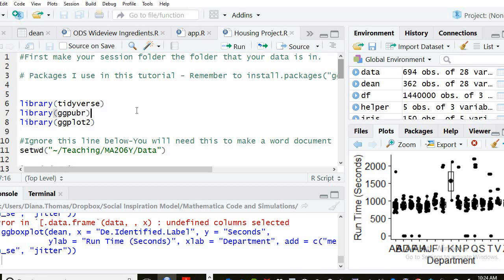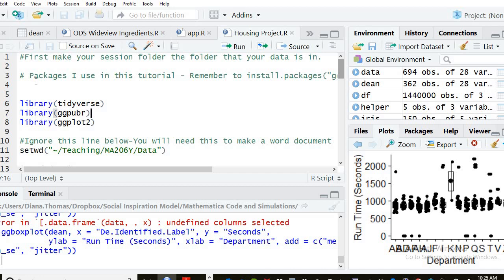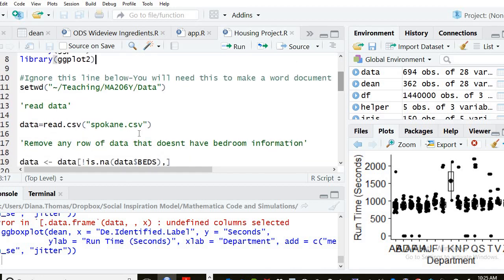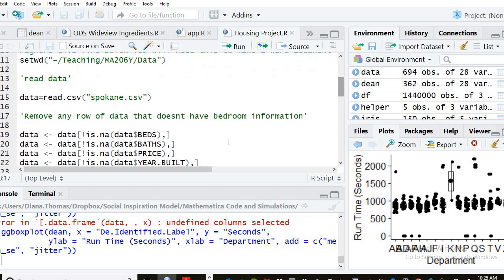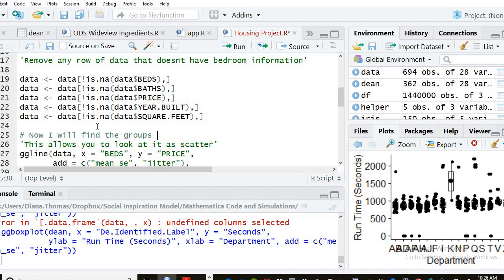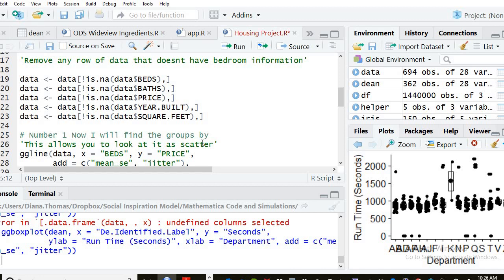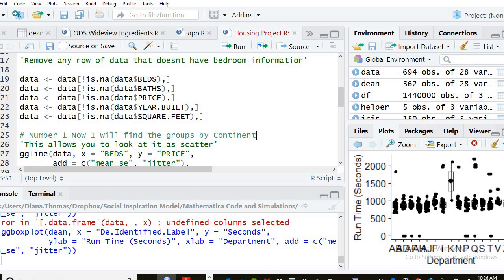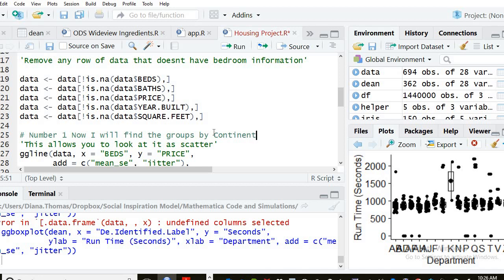How to do your SIL 1